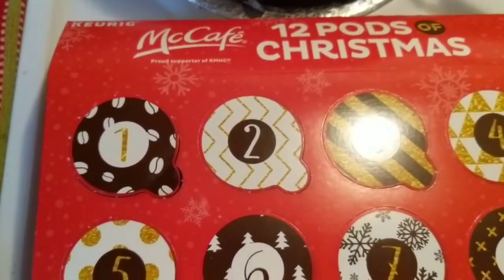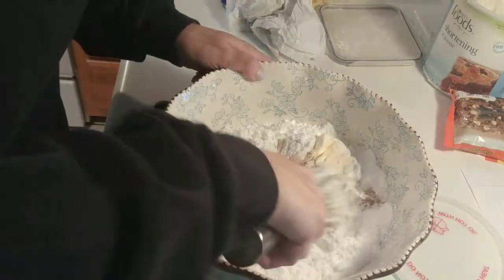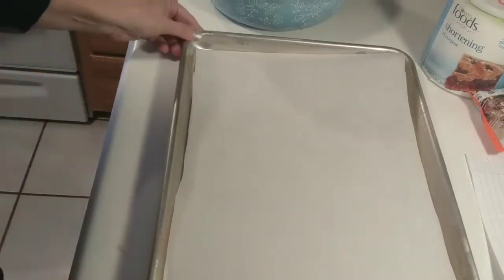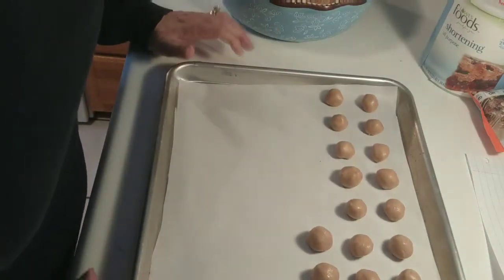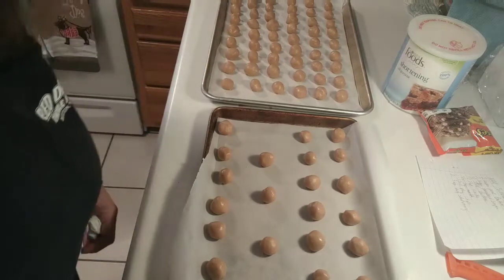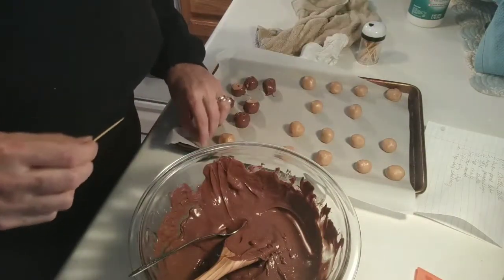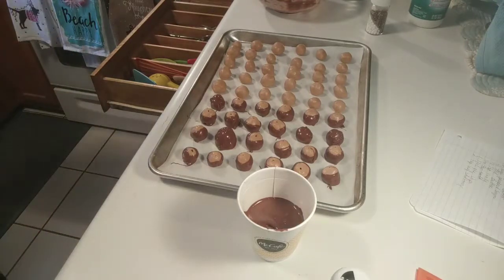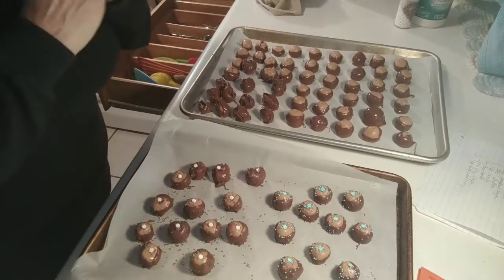Treat Day #2 Chocolate Peanut Butter Balls and Chatting